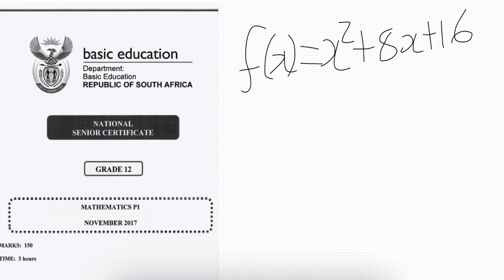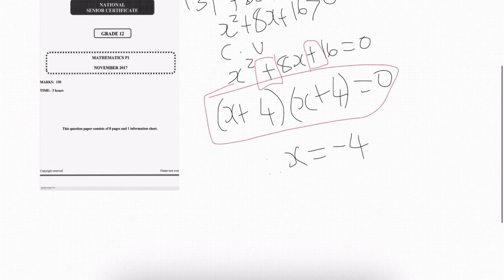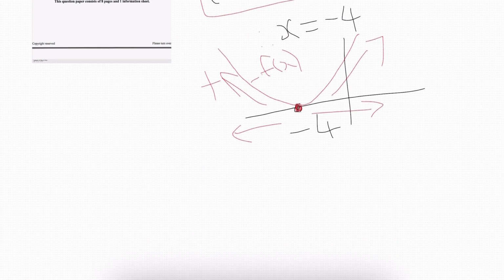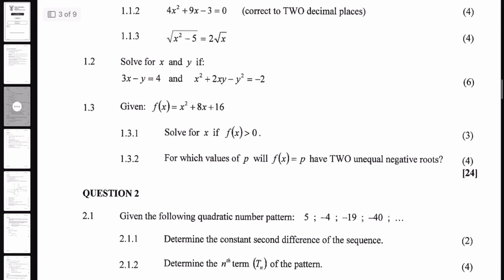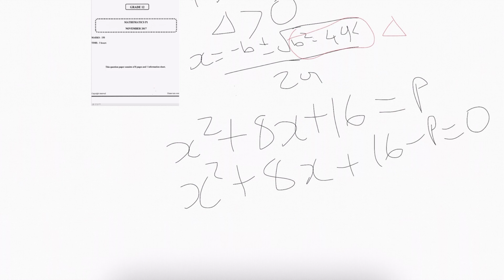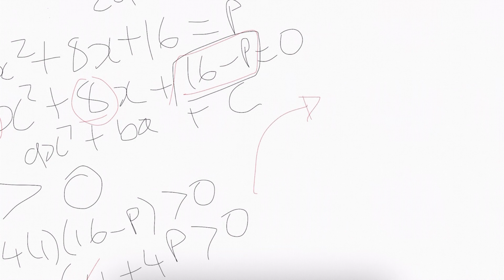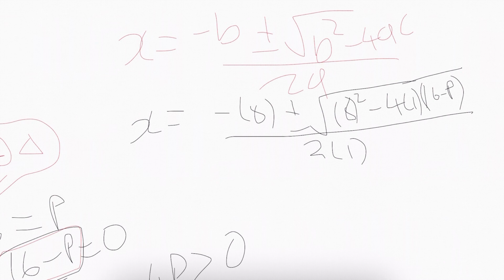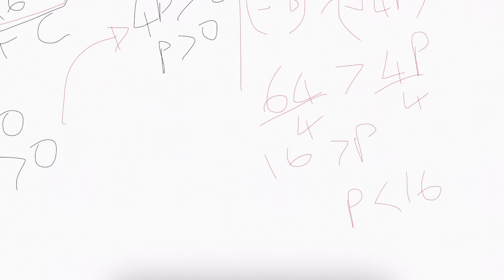Mathematics | Algebra | solving inequalities and roots problems!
This lecture focuses on solving inequalities and roots problems!